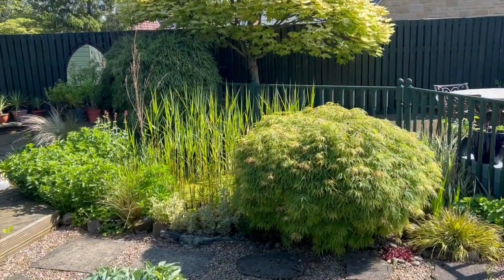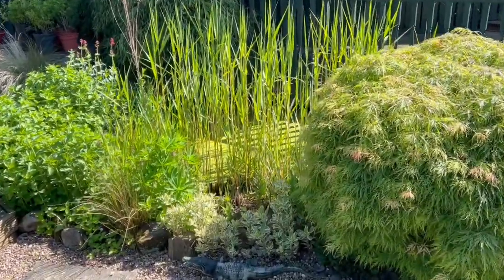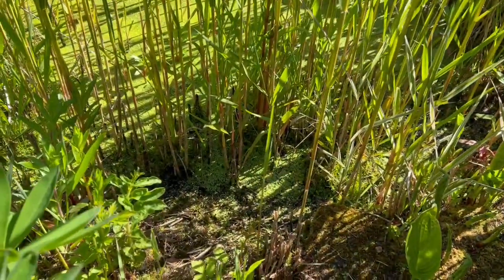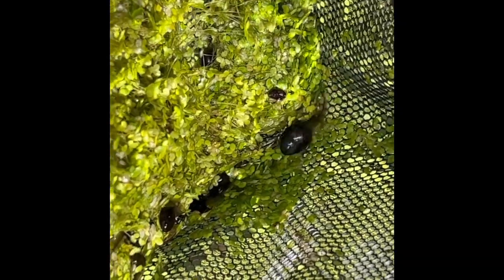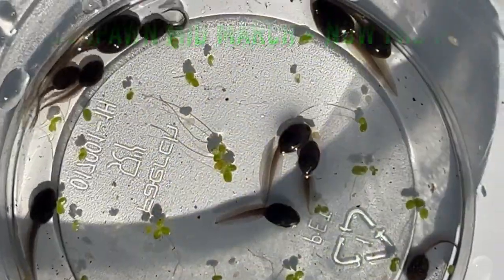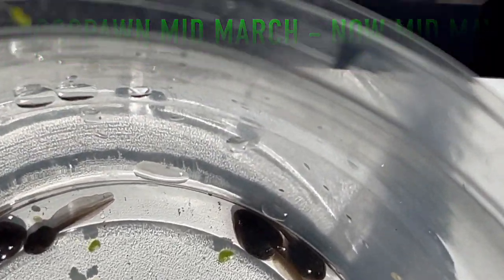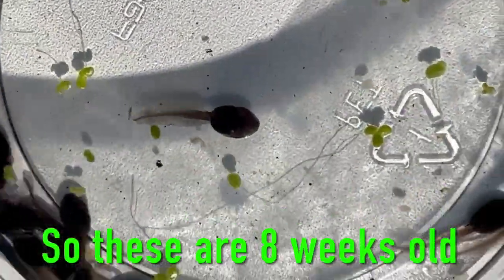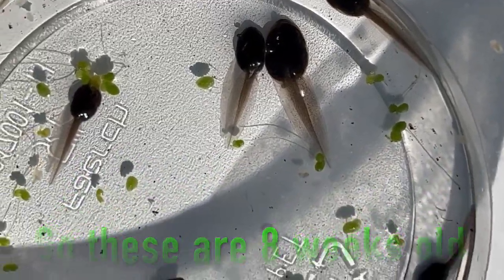Tadders May’23 720p30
After 8 weeks the tadpoles in my pond are developing nicely. Let's take a look.